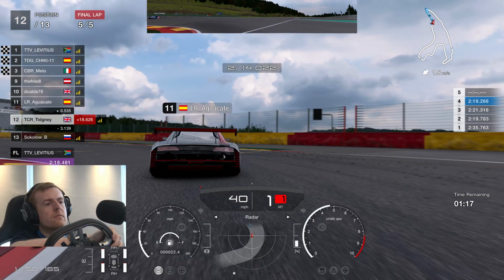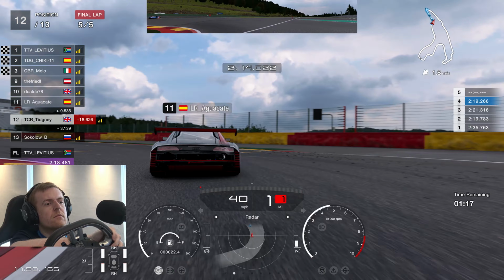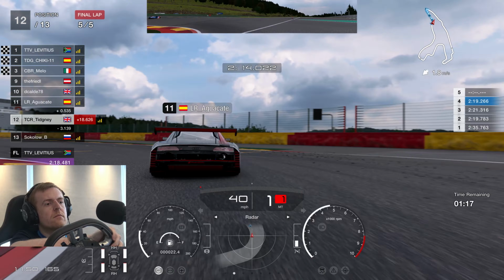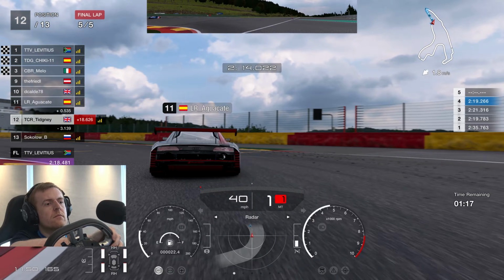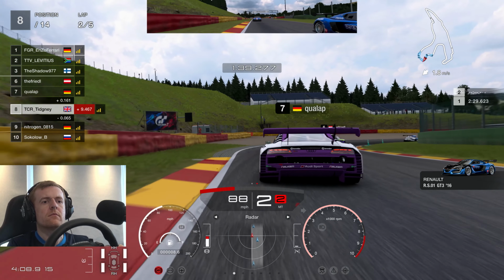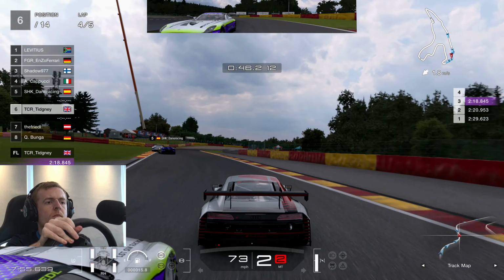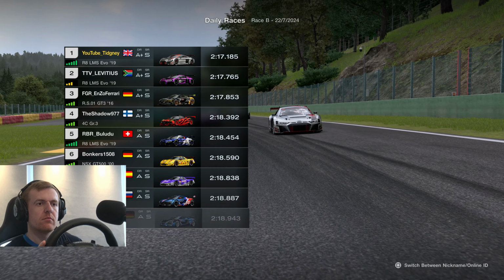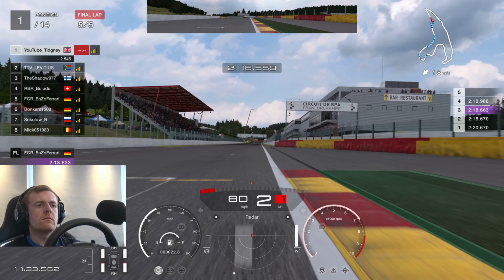👀 The MOST used RACE has some FLAWS... || Gran Turismo 7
This week we have.. yet again... another Spa Gr.3 race. I jump into the race and talk about the issues with the race and some FLAWS that have NEVER been fixed... Some good racing in this to!